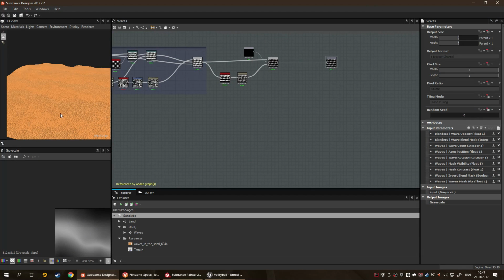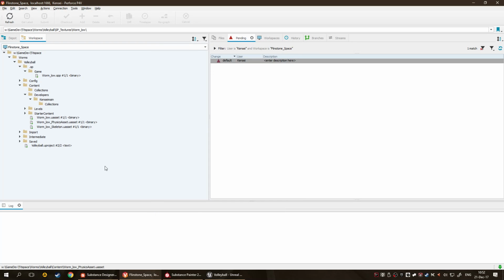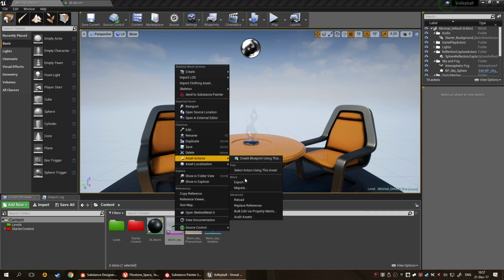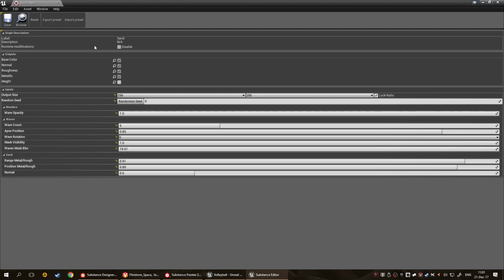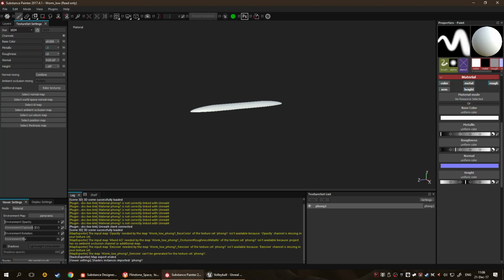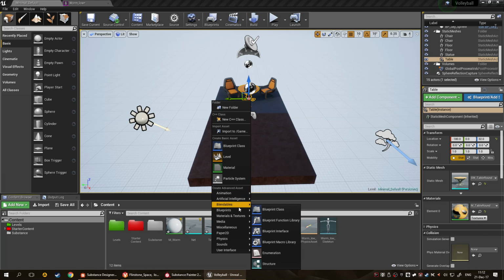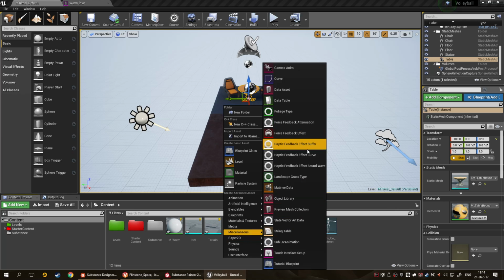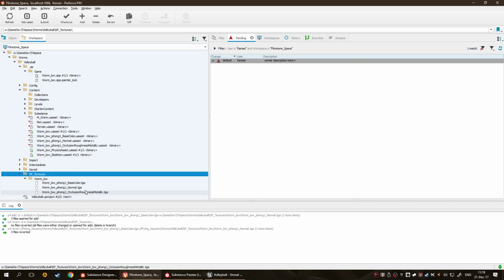Game Development Ops - Designer to UE4 Substance Import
Importing a Substance to UE4.